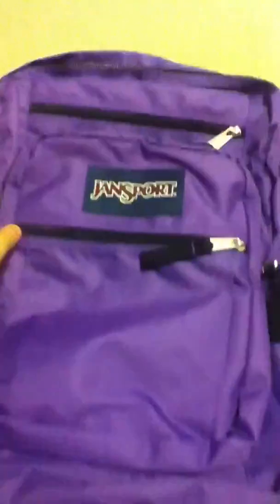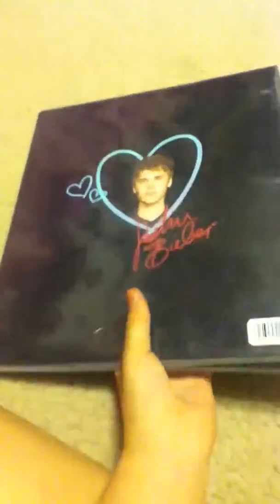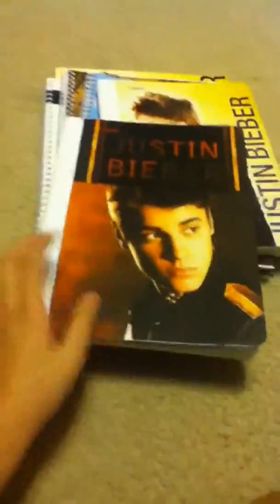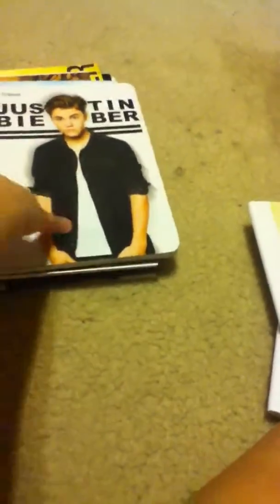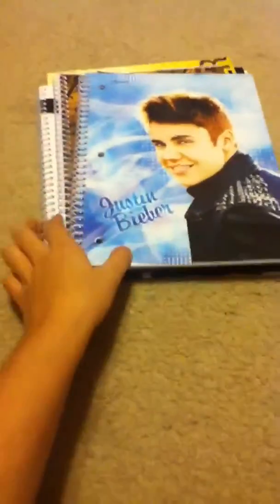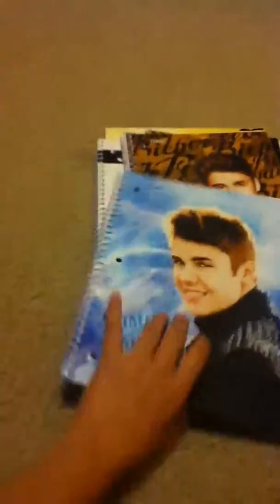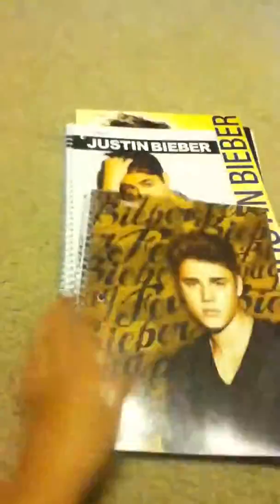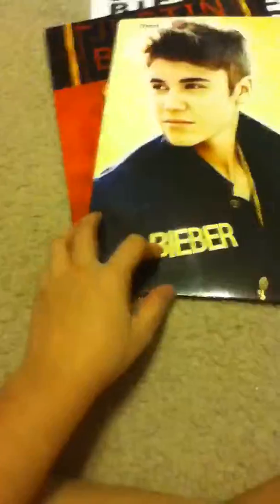My justin bieber school supplies haul